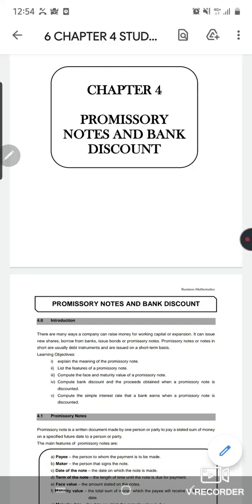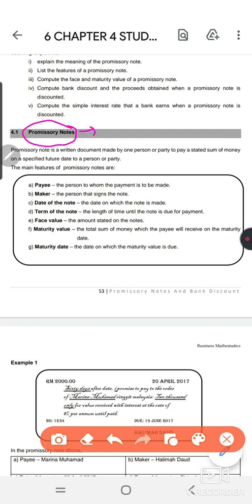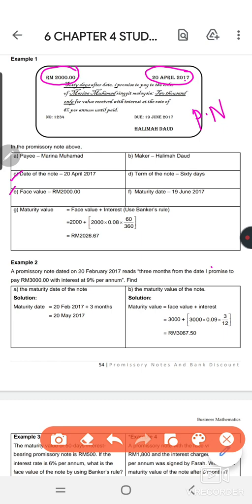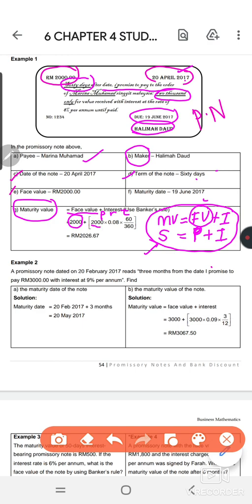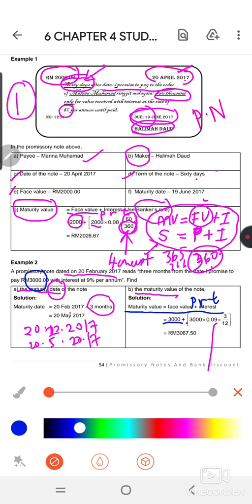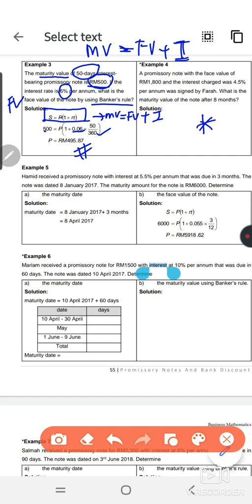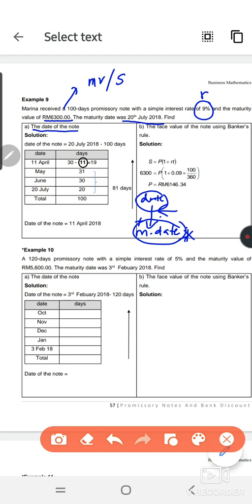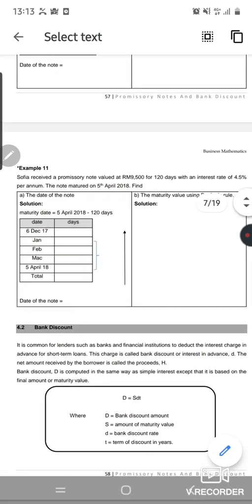MAT112 CHAPTER 4 PROMISSORY NOTES & BANK DISCOUNT (Promissory Notes)